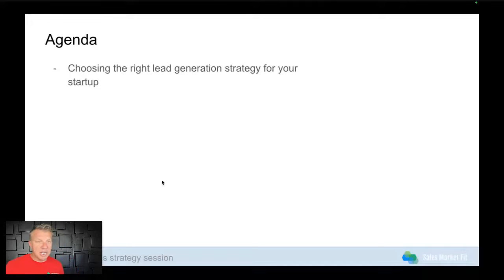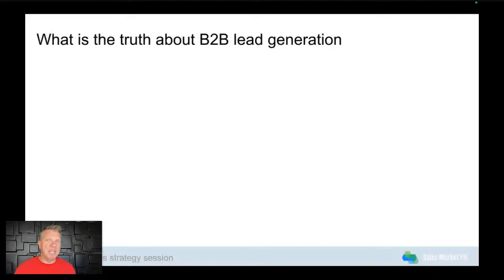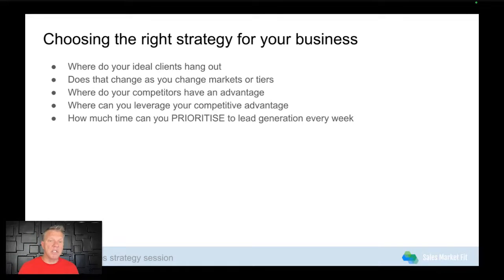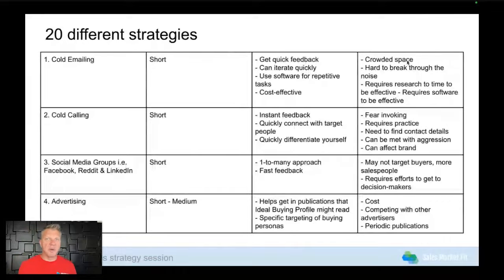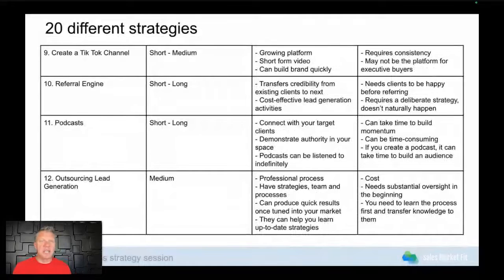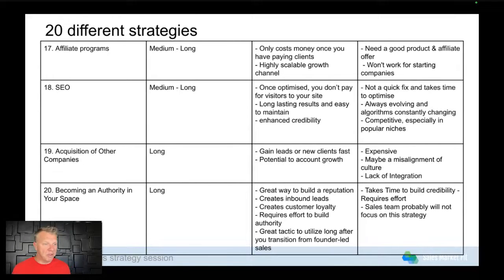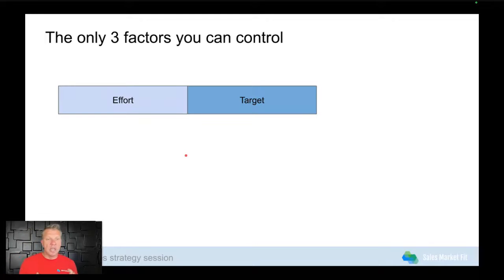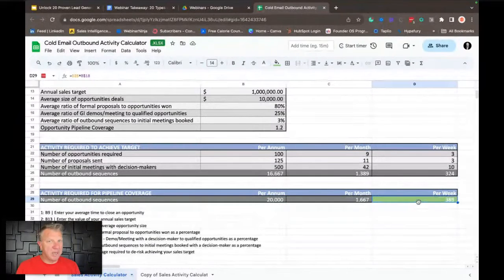Webinar: 20 Proven B2B Lead Generation Strategies for Startups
Unlock the secrets to successful B2B lead generation with our comprehensive guide, tailored specifically for startups. In this video, dive deep into the essential strategies and practical advice that have helped countless B2B startups differentiate themselves in a crowded market and achieve sustainable growth.

What You'll Learn:

The Sales Strategy Handbook: Discover the power of a well-crafted sales strategy handbook and how it can set the foundation for your lead generation efforts.

Lead Generation Challenges: Understand the unique challenges of B2B lead generation and how to navigate them effectively.

Consistency is Key: Learn why consistent effort and focus are critical to generating a steady stream of leads and driving growth.

Finding Your Audience: Get insights on identifying where your ideal clients spend their time and how to engage with them effectively.

Competitive Advantages: Learn how to leverage your unique strengths to carve out a niche and avoid direct competition with market leaders.

Effort and Optimization: Discover the importance of sustained effort and continuous optimization in your lead generation strategy for long-term success.

Bonus Content:
Download our exclusive B2B Sales Strategy Handbook, a vital resource for any B2B startup looking to revolutionize their lead generation process and skyrocket their sales.

Timestamps:
0:00 - Introduction to B2B Lead Generation
1:30 - Unveiling the Sales Strategy Handbook
3:20 - Overcoming Lead Generation Challenges
5:00 - The Importance of Consistency and Effort
6:45 - Where to Find Your Ideal Clients
8:30 - Leveraging Your Competitive Advantages
10:15 - Sustained Effort and Strategy Optimization
12:00 - Conclusion and Bonus Content

If you found this video helpful, please give us a like, subscribe to our channel, and hit the notification bell to stay updated on our latest content, designed to help your startup thrive in the competitive B2B landscape.

If you are having any sales or lead generation challenges and would like some advice or explore how we might be able to work together, here is a link to my calendar to find a time to chat